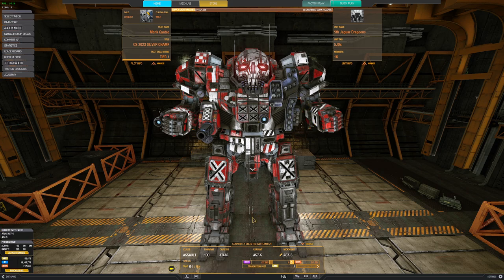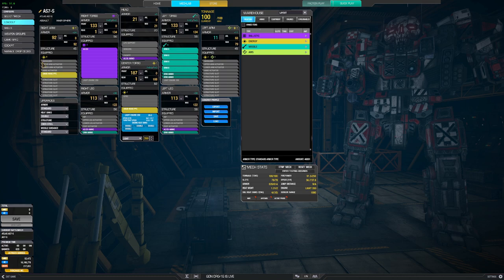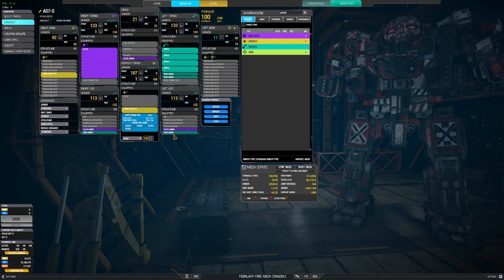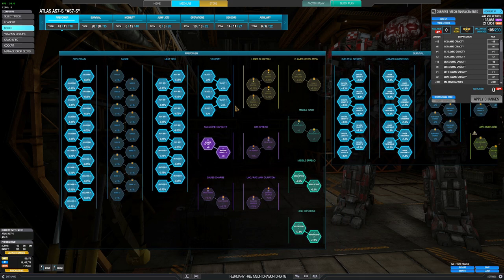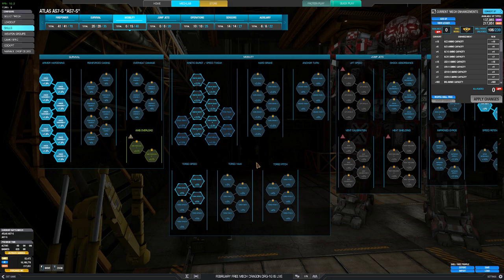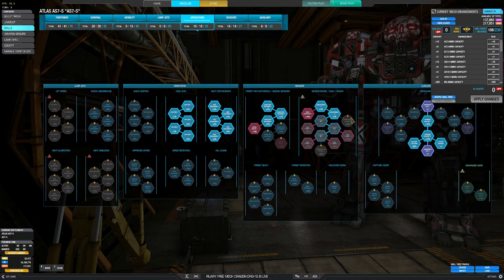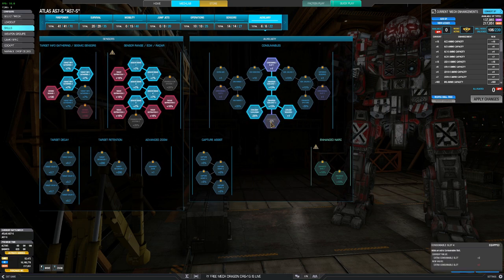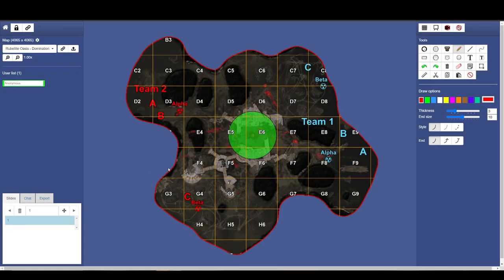ATLAS = BEST BRAWL MECH IN THE GAME !?!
whipping out what i consider to be the greatest brawl mech in the game, build and skills in the video

Timestamps:
00:00 - Intro and Build
3:52 - Gameplay
10:40 - Game Analysis